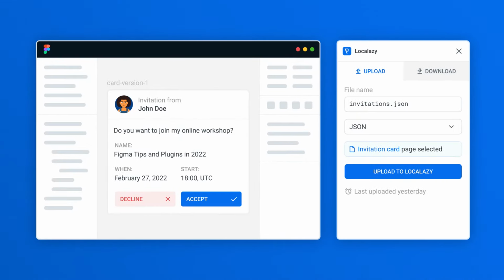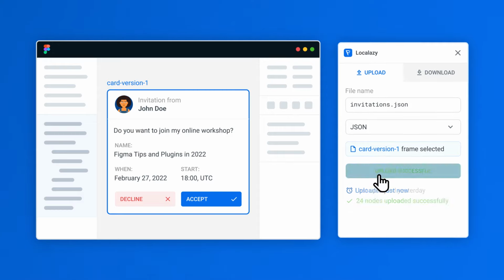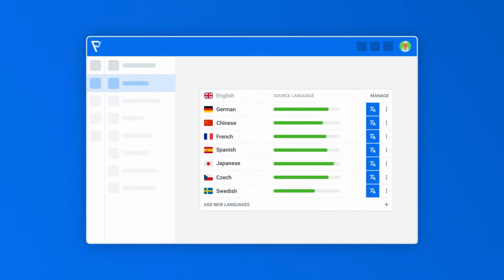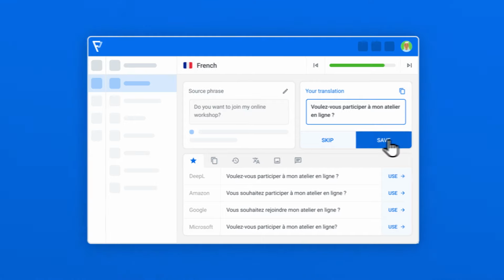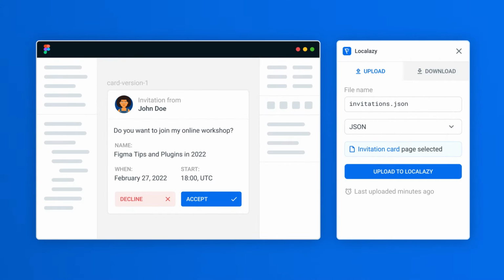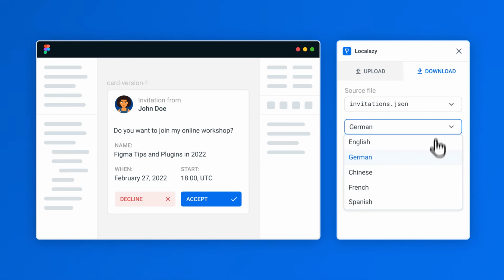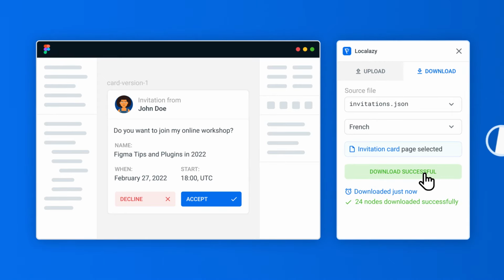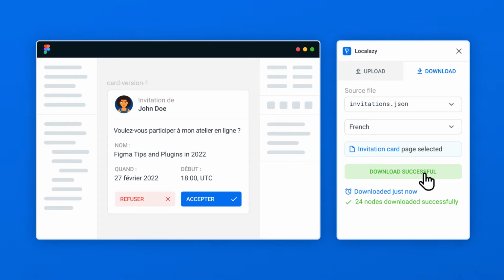Localazy Figma Design Localization Plugin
What's Localazy?

Localazy is a continuous localization platform and web-based translation management system (TMS) that strives to make the usually awful software localization and translation experience efficient and enjoyable for individuals and product teams of any size.

Why Figma and Localazy?

So you can start localizing your designs in Figma right away!

Localazy Figma Plugin allows you to upload all the text content from a Figma file to Localazy, translate the content into as many languages as you want, and then download translated content back to Figma to create localized designs quickly.

All the texts uploaded to Localazy are also immediately ready to be transferred into your mobile/web projects or other types of client UIs for a streamlined multilingual development experience.

Common issues with designs

Here’s a list of problems that might surprise you unprepared during the design process.

Bi-directionality (LTR/RTL) of languages
Distribution of word lengths in various languages
Copying strings from design to code (time-consuming duplications)
Continuous design localization problem & keeping track of updates
and more…

Figma Plugin by Localazy helps to resolve these problems with ease.

How do I start?

In your project, go to the Plugins and select Localazy
Connect your existing project on Localazy (if you don't have an account make you register and create one first)
Go back to Figma and upload your texts

NOTE: To use Localazy Figma Plugin, you need to activate the Localazy Autopilot Plan subscription or higher.